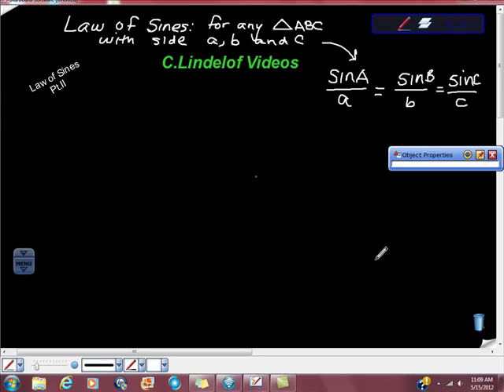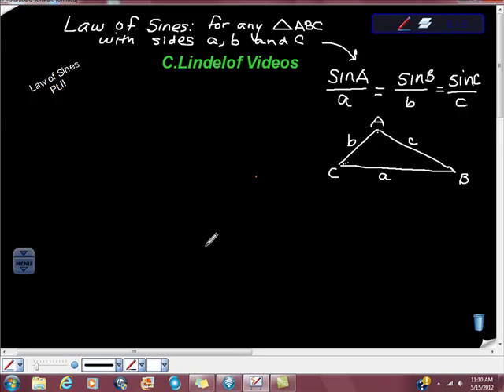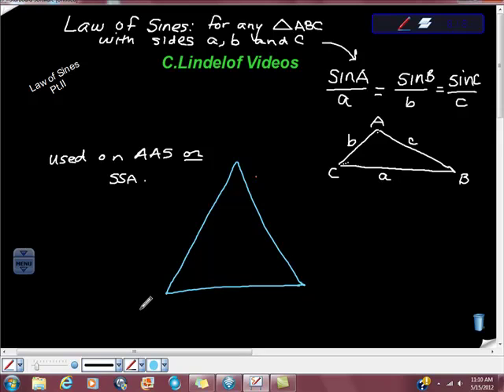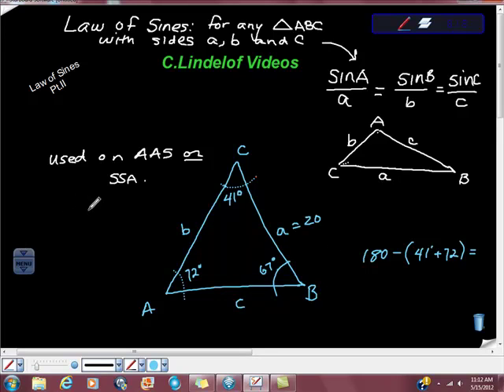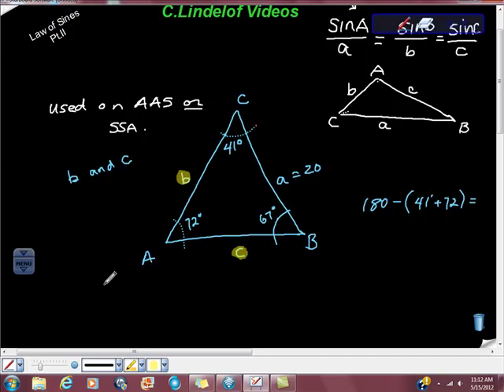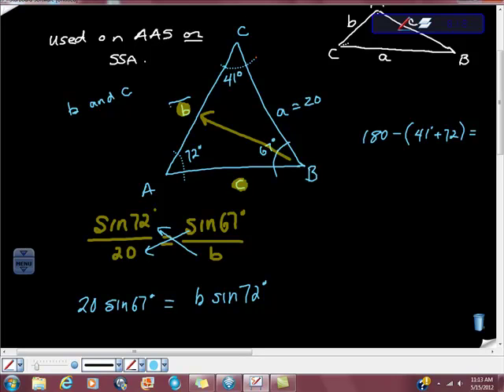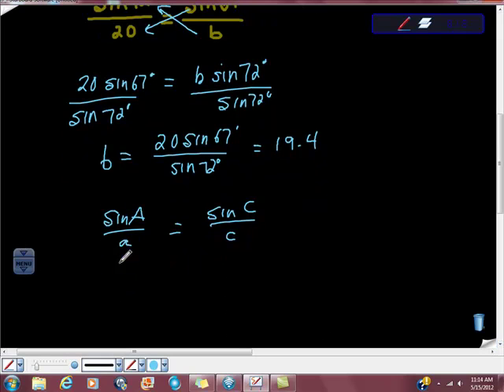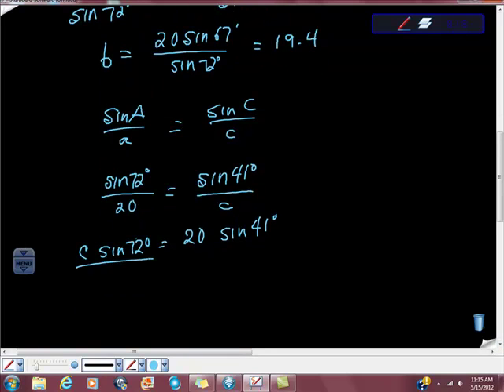Geometry Law of Sines One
GEOMETRY MADE EASY YOU REALLY HAVE TO KNOW THESE RULES.  THIS VIDEOS MAKES IT SUPER EASY